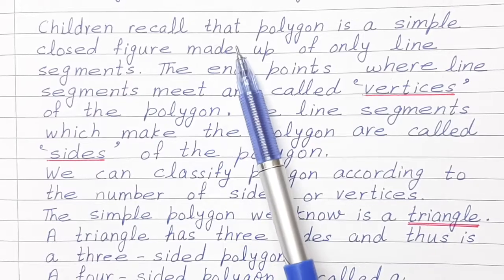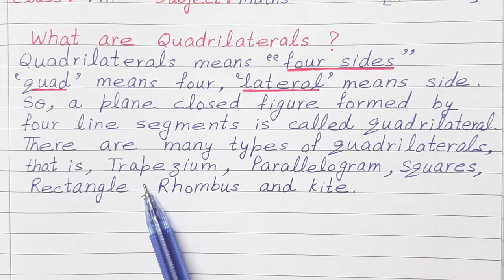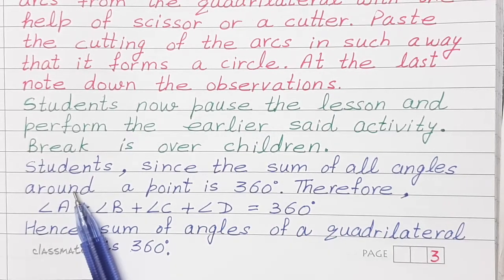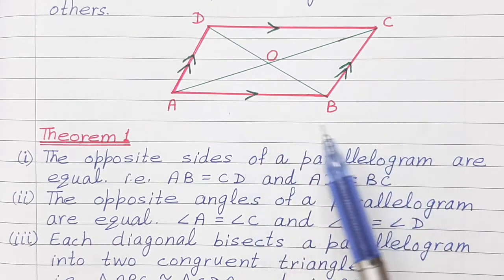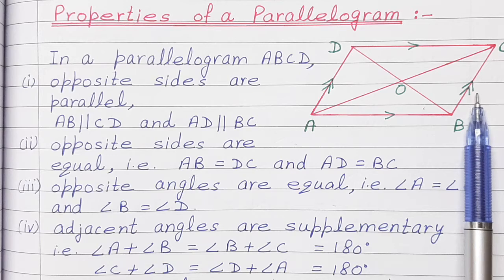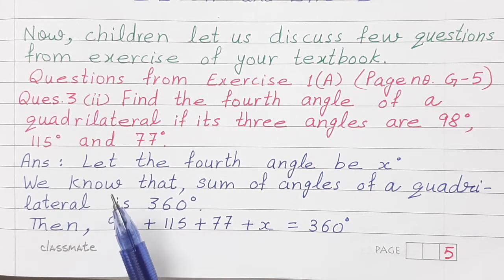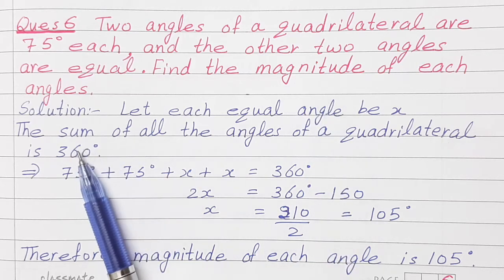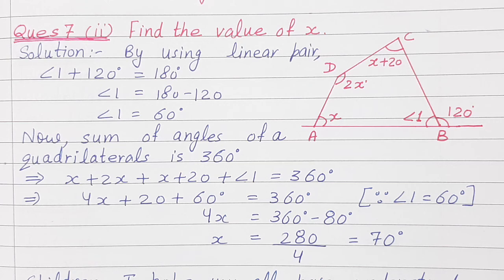Quadrilaterals, Class 8, Mathematics